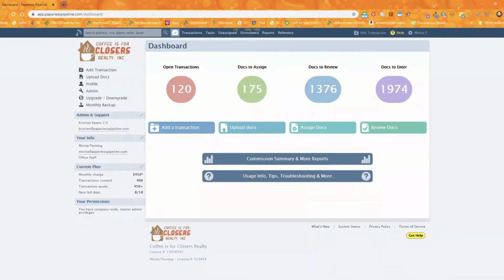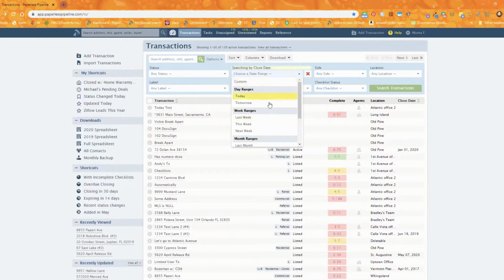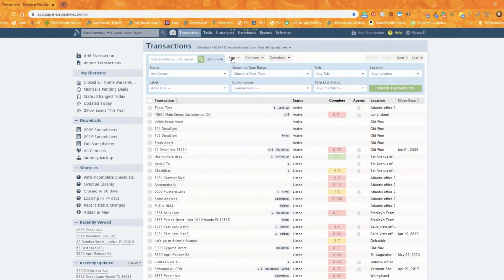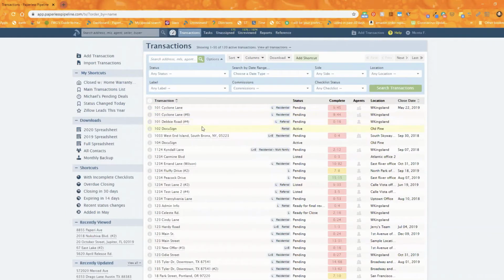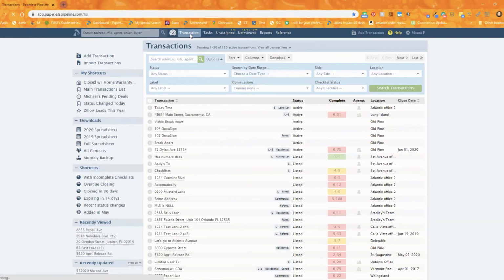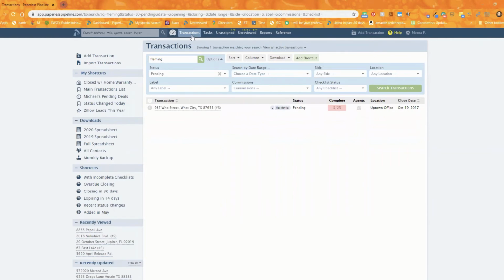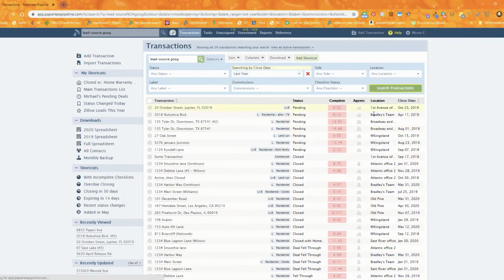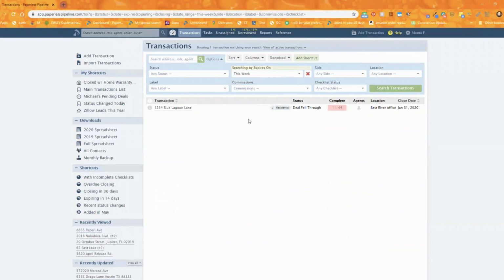Paperless Pipeline Pro Webinar 70 - Custom shortcuts: Why they're your new best friend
If you haven't fallen in love with the new custom shortcuts already, come learn why you will! We'll be going over ways to gain the most use out of them as well as look ahead to new, related enhancements.